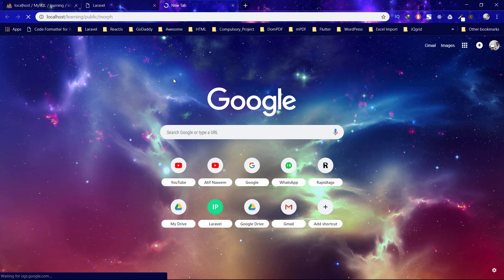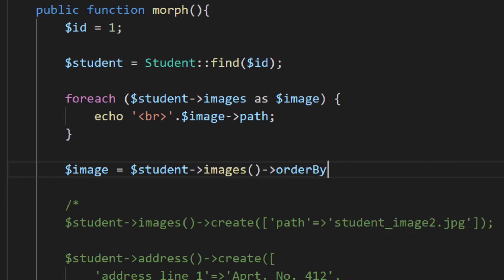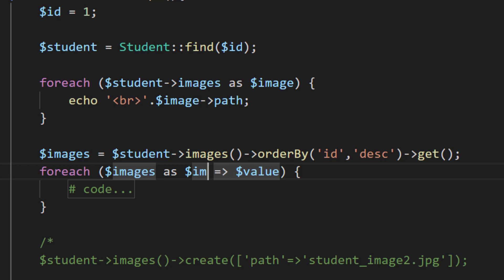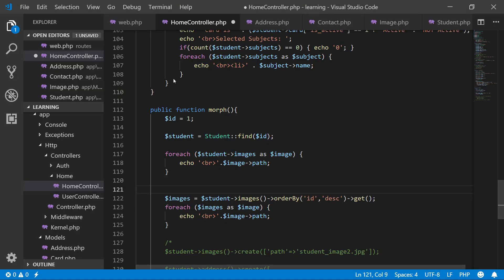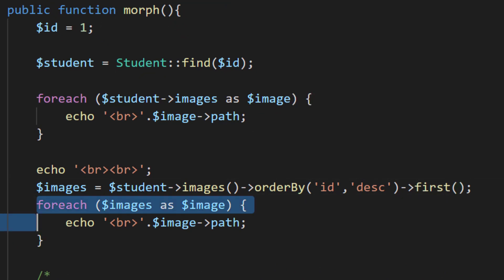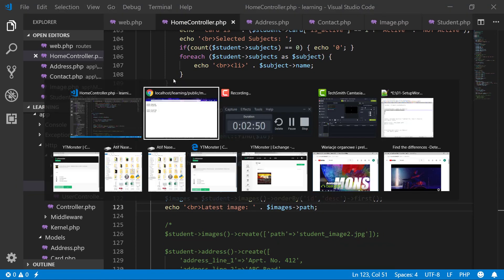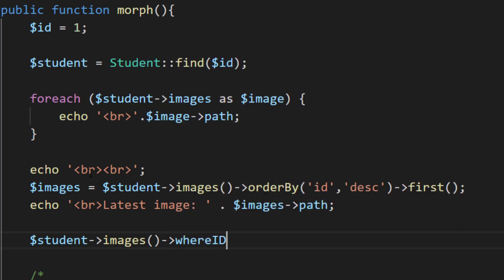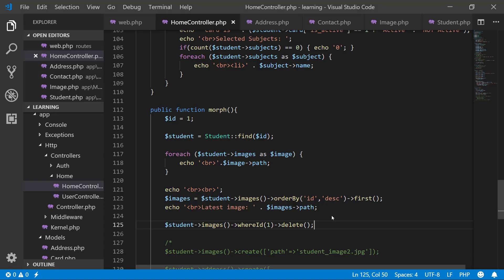Polymorphic Read and Delete - Become a Master in Laravel - 15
Easy way to read and manipulate records using polymorphic relationship. This is the easiest way to get latest record and modify it using simple eloquent methods.

Eloquent makes managing and working with these relationships smooth, and supports several different types of relationships:

Polymorphic Relations
Many To Many Polymorphic Relation

Remember!